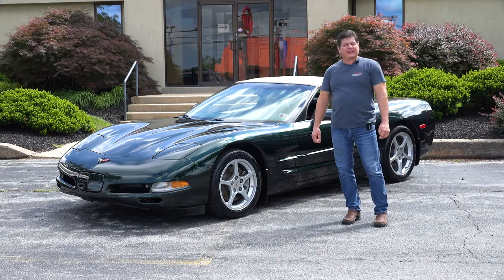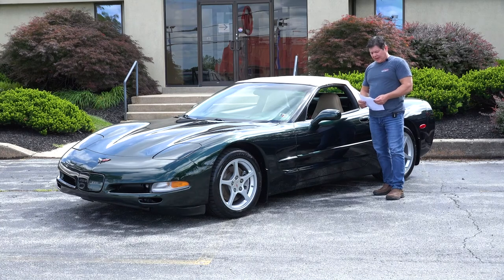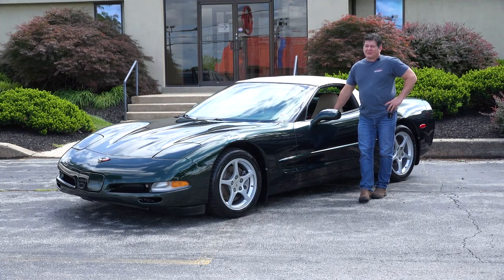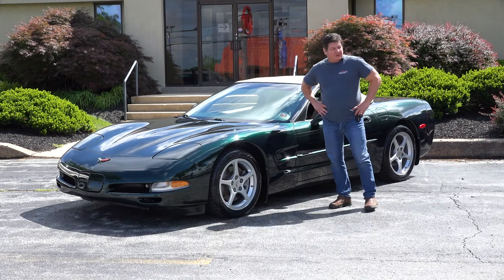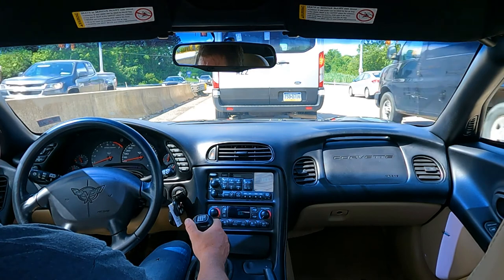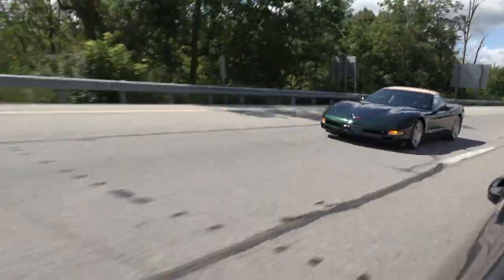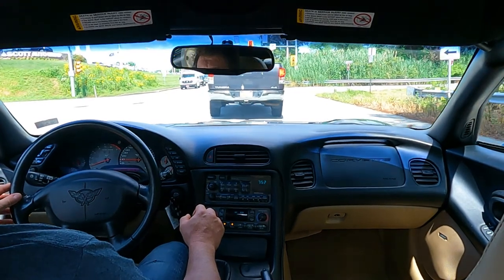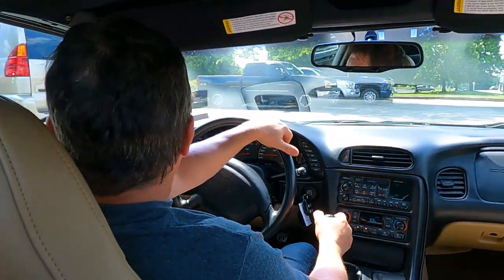2000 C5 Convertible in Bowling Green Metallic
Highlights
2000 Corvette convertible in gorgeous Bowling Green metallic with Light oak leather interior
39329 miles, clean Carfax
Lots of good options on this one besides a great color combination.
6 Speed transmission
six way sport seats with memory
Head up display
power tele column
body side moldings
fog lamps
Twilight Sentinel
Extremely well preserved and alot of current maintenance done including new Continental tires
fluids and ac service
This car is ready to roll and does not need anything.
Great first time Corvette or a perfect car for those who love the C5. the best Corvette for the value!
$24900

Description
2000 Corvette convertible in gorgeous Bowling Green metallic with Light oak leather interior
39329 miles, clean Carfax
6 Speed transmission
Head up display
power tele column
body side moldings
fog lamps
Twilight Sentinel
$24900